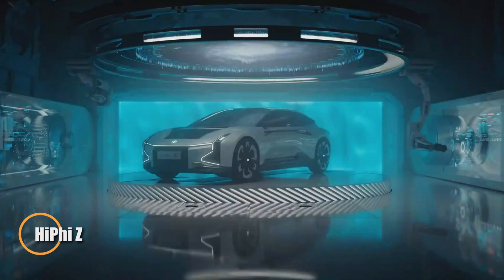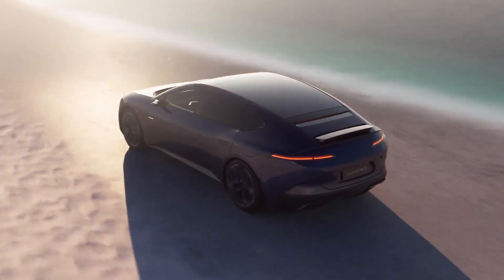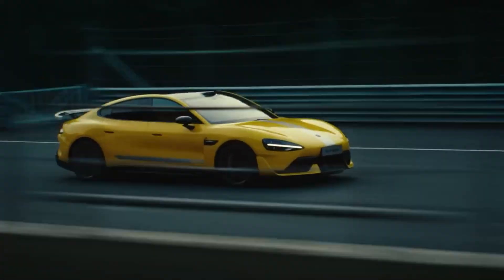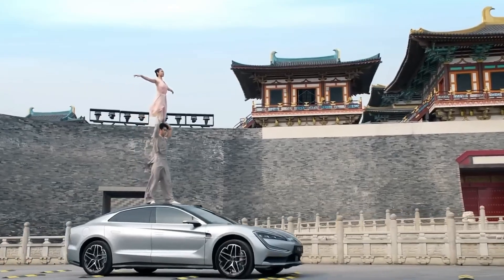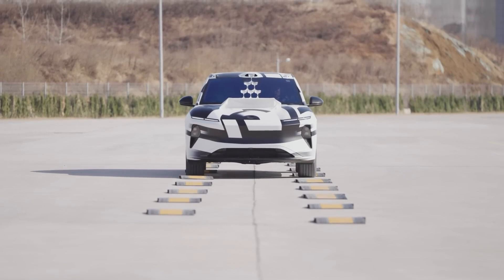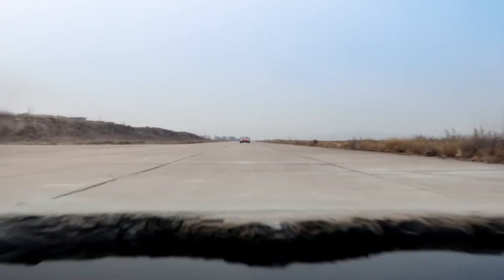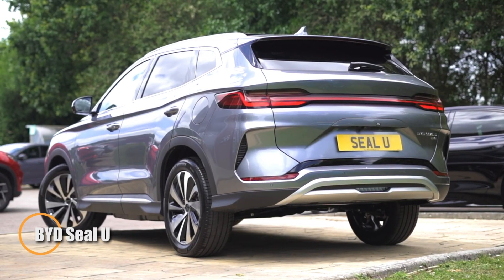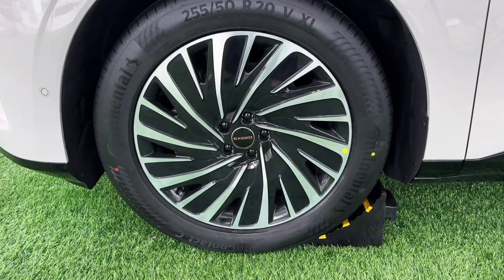Tesla Is Officially Dead After This Chinese Masterpiece Dropped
In this video, we reveal the groundbreaking new electric vehicle from China that’s turning heads globally. Cutting-edge design, insane features, and unmatched performance this masterpiece changes everything. Watch now to see the EV that’s shaking up the entire industry!

00:00 - HiPhi Z
01:30 - Avatr 12
02:44 - Maextro S800
03:59 - Xiaomi SU7 Ultra
05:37 - YangWang U7
07:12 - Chery Tiggo 8 Pro
08:28 - NIO ET9
09:43 - YangWang U8
11:04 - YangWang U9
12:15 - Lynk & Co 09
13:33 - BYD Seal U
14:44 - EXEED Sterra ET